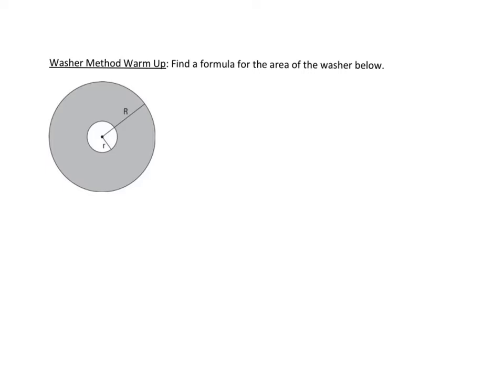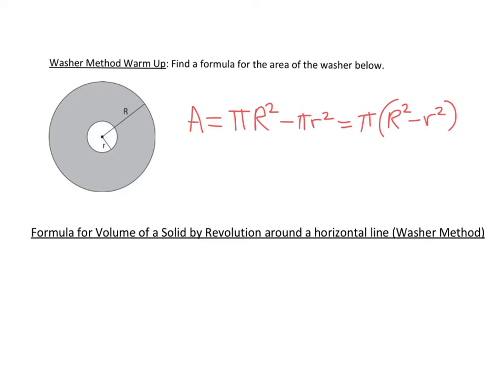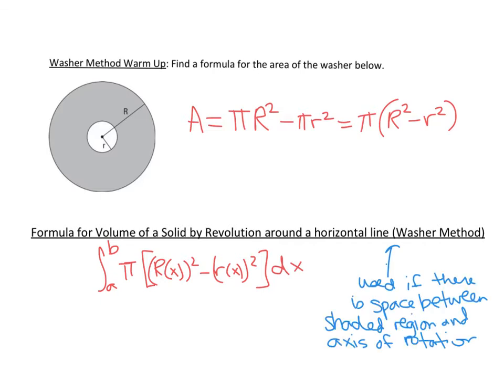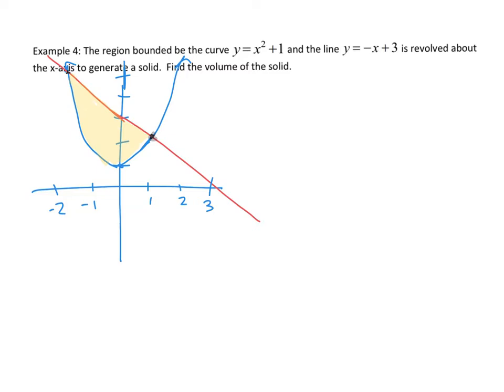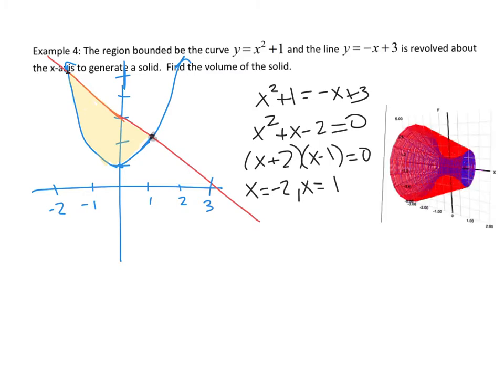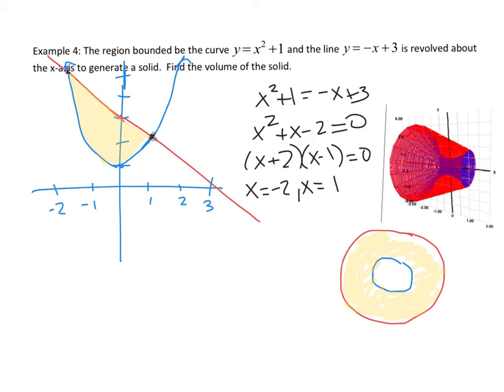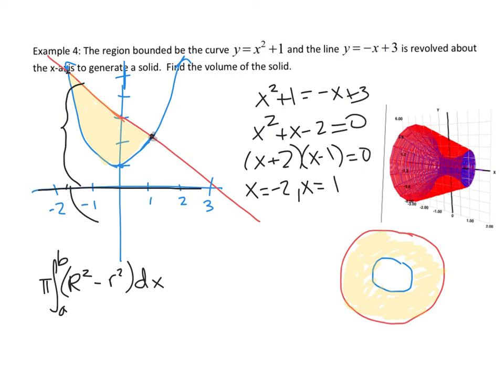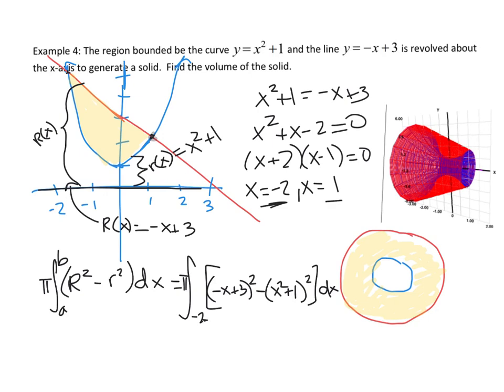Calculus: 7.3 Volume by rotation (the washer method)